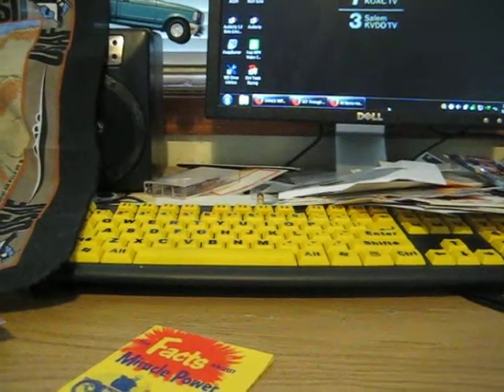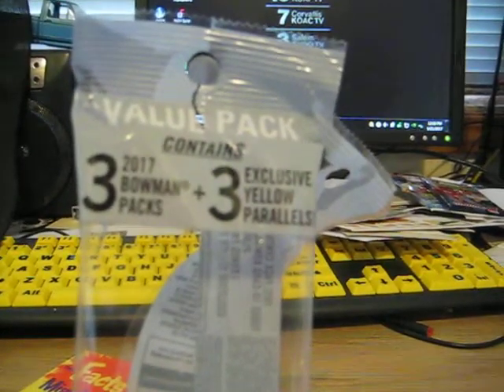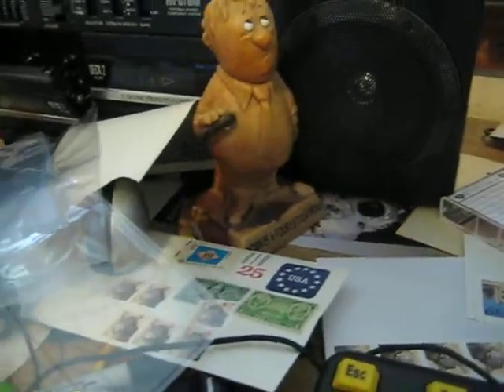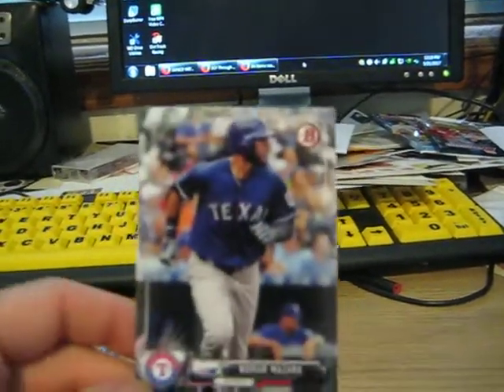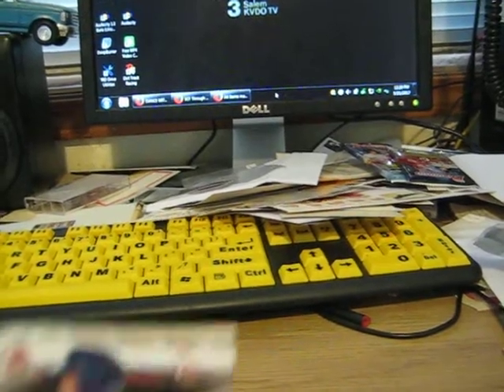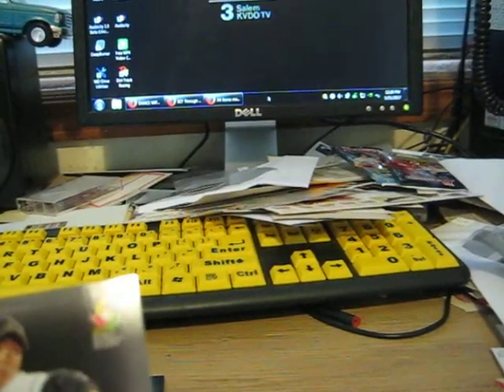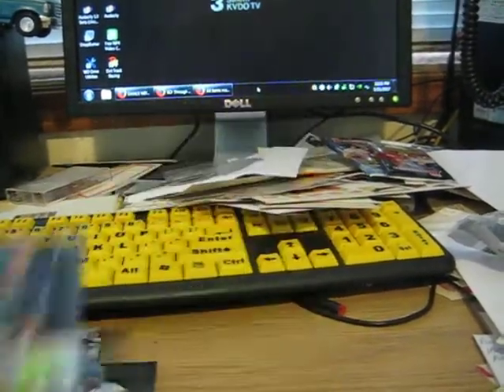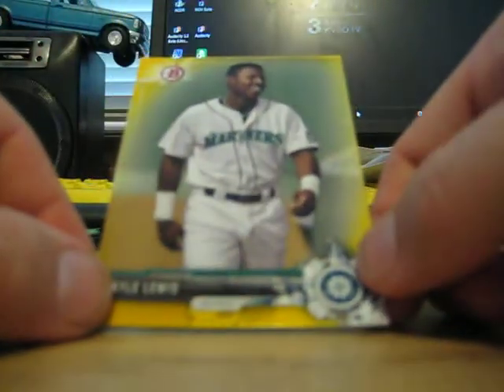Bowman 2017 Value Pack. Hit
A hit that cost 1/2 the price. Target needs to get organized on pricing. Not going back there.